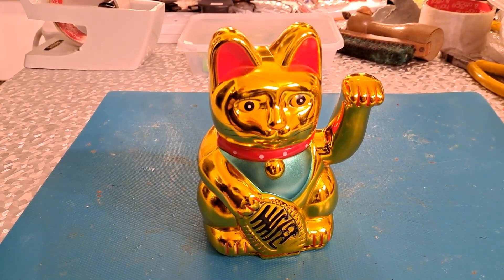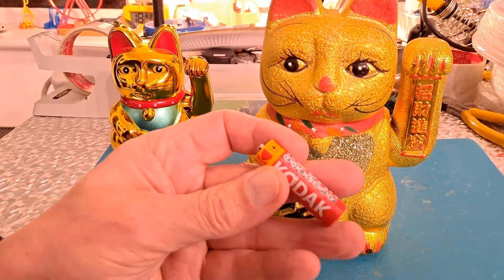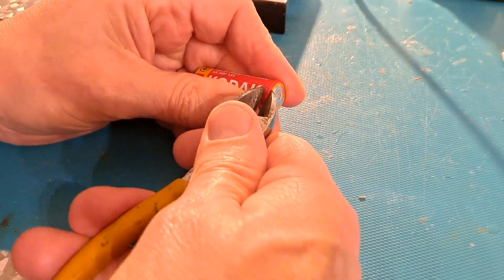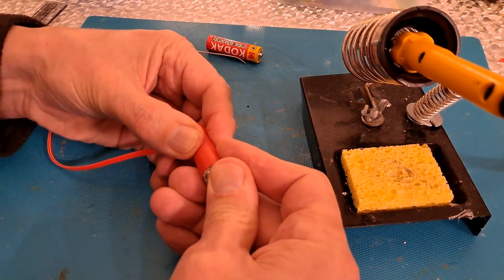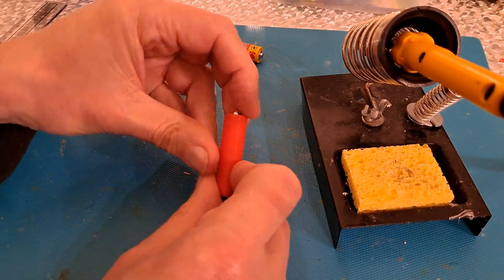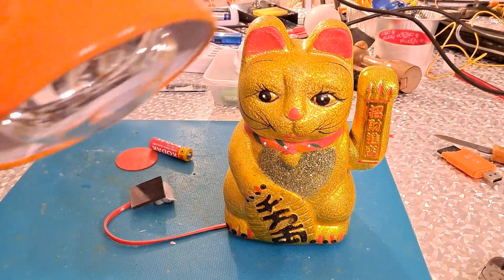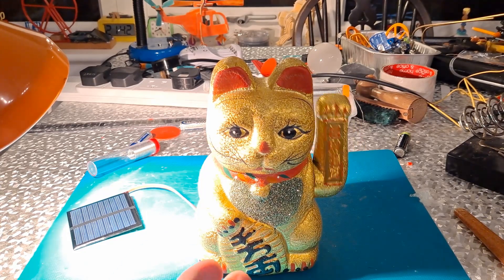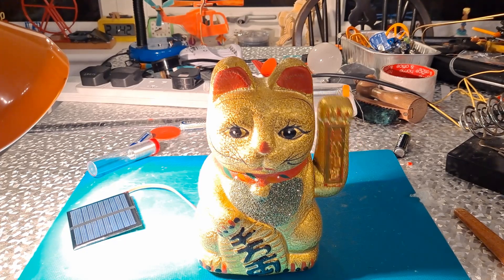An alternative solar conversion for the Waving Cat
Spotted these in TESCO.  Selling off their Chinese New Year stock.